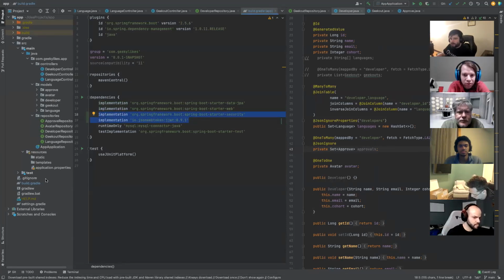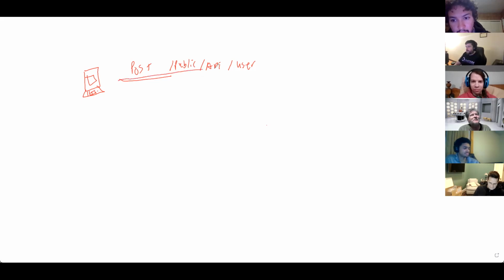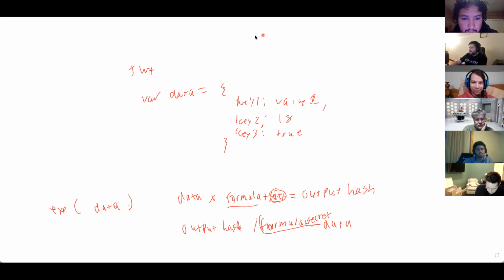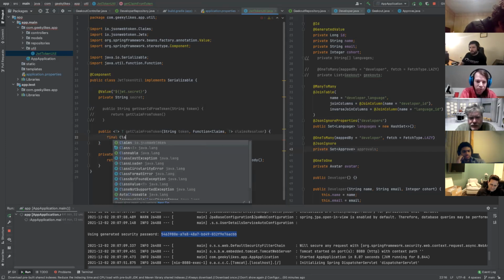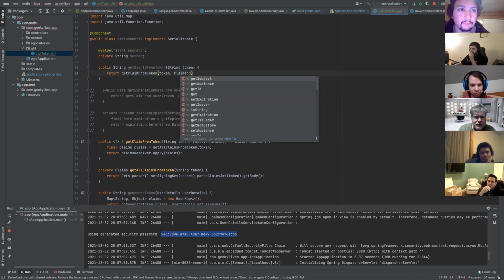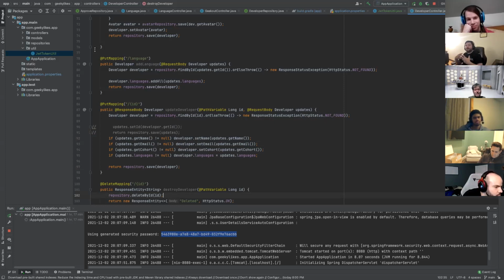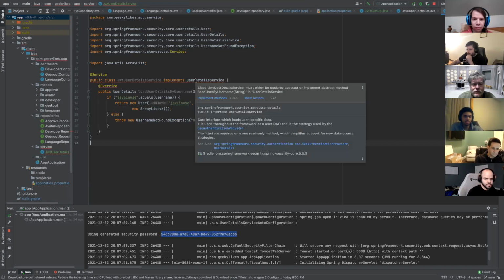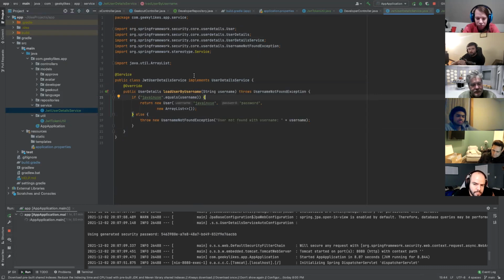ch12 java springboot 12